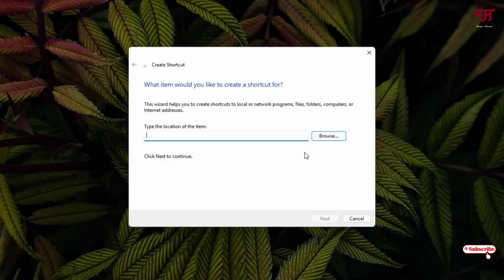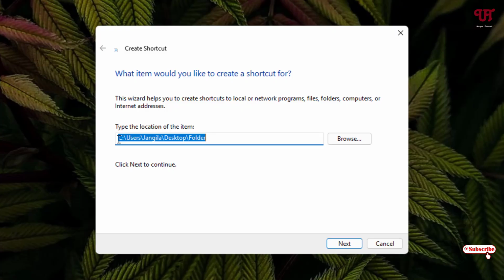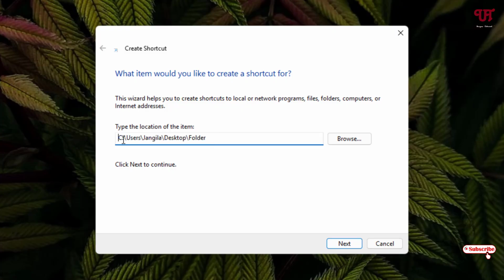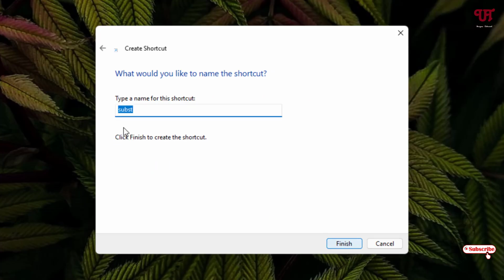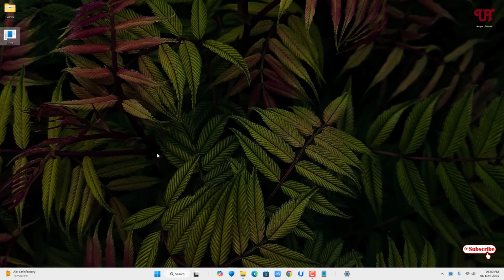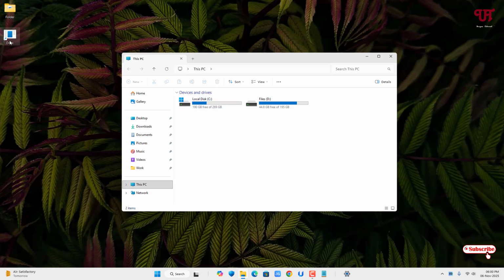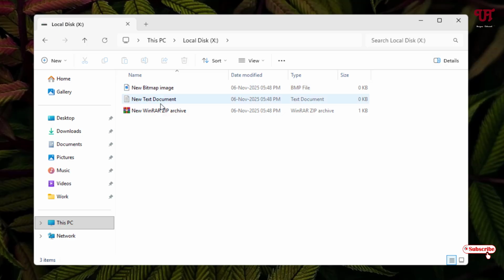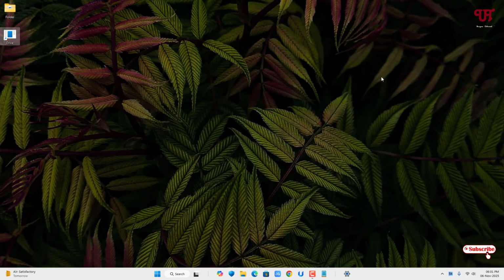How to make any Folder act like a Drive in Windows computer ?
This video tutorial is all about How to make any Folder act like a Drive in Windows computer.